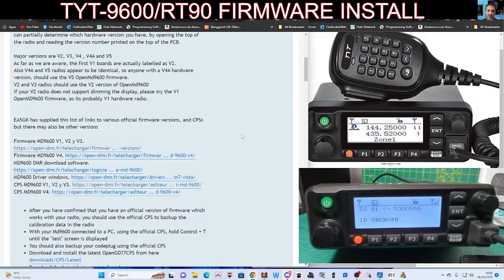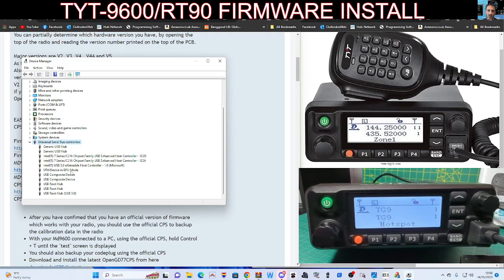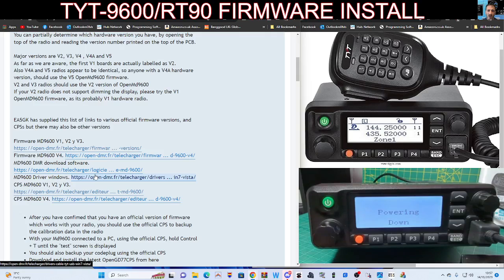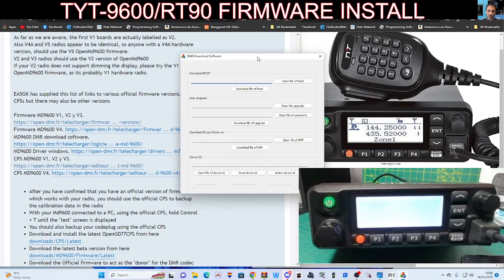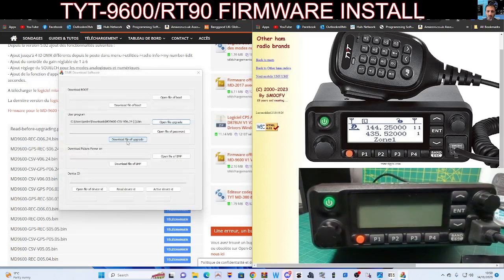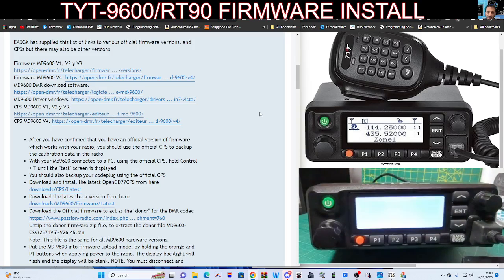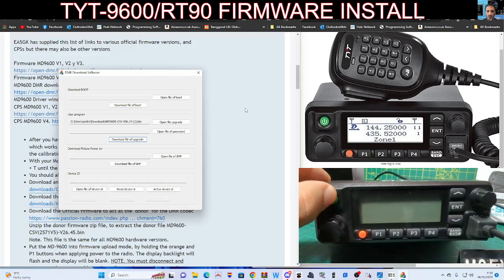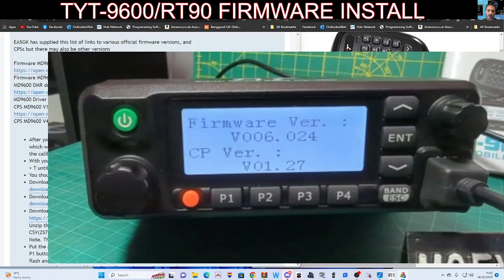TYT MD-9600 /RT90 INSTALL FIRMWARE FULL PROCESS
Before installing the firmware, you should be sure you have a copy of the official firmware which works with your radio, in case you need to reinstall the official firmware.

There are at least 4 different versions of MD-9600 hardware, and if you install the incorrect version of official firmware, you radio will not transmit or receive. You can partially determine which hardware version you have, by opening the top of the radio and reading the version number printed on the top of the PCB.

Major versions are V2, V3, V4 , V4A and V5
As far as we are aware, the first V1 boards are actually labelled as V2.
Also V4A and V5 radios appear to be identical, so anyone with a V4A hardware version, should use the V5 OpenMd9600 firmware.
V2 and V3 radios should use the V2 version of OpenMd9600
If your V2 radio does not support dimming the display, please try the V1 OpenMD9600 firmware, as its probably V1 hardware radio.